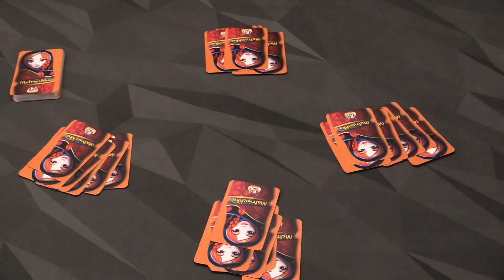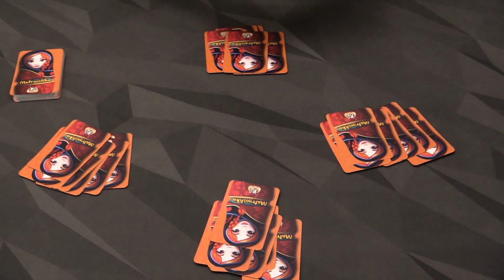Matryoshka Review - with Zee Garcia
Zee takes a look at this trading and set collection card game from designer Sérgio Halaban (The Sheriff of Nottingham).

00:00 - Introduction
00:46 - Game overview
04:24 - Final thoughts